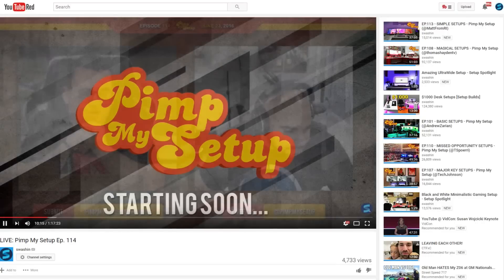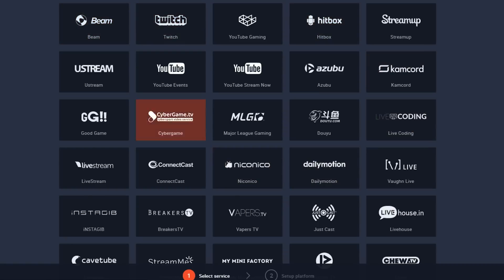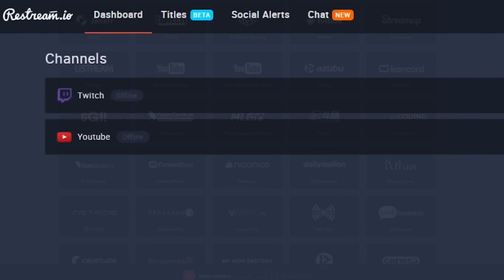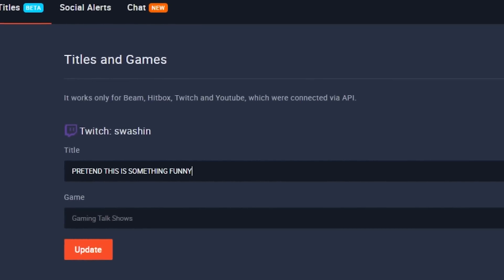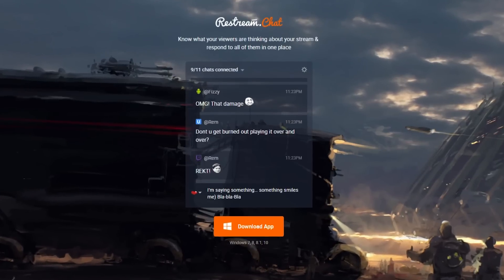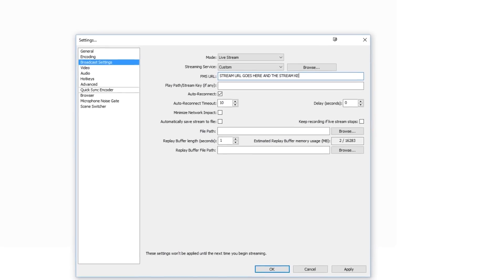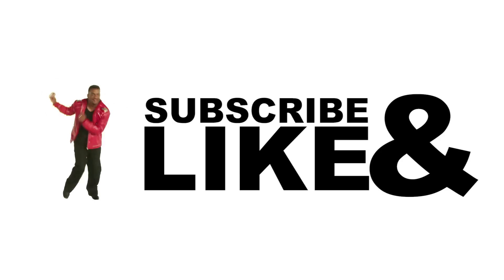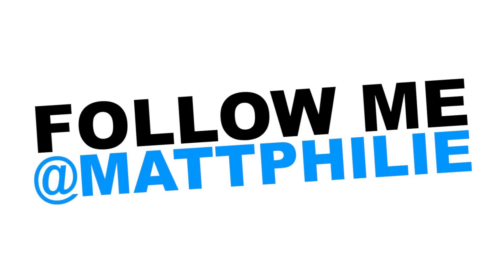HOW TO: Stream On Multiple Platforms! [Easy]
Super easy tutorial on how you can stream to YouTube, Twitch, YouTube Gaming, Hitbox, Ustream, etc. all at once using Restream.io!